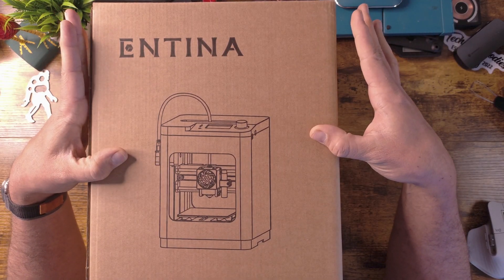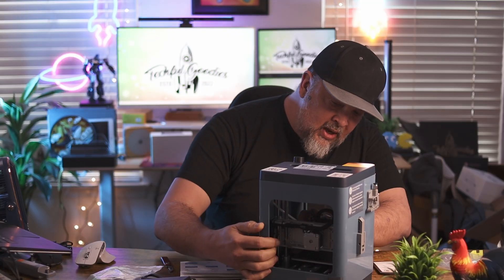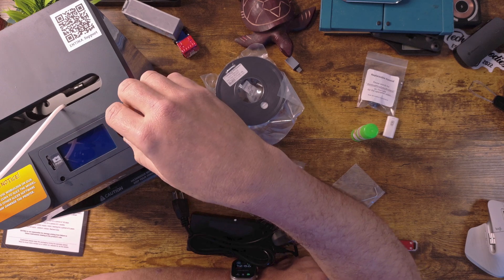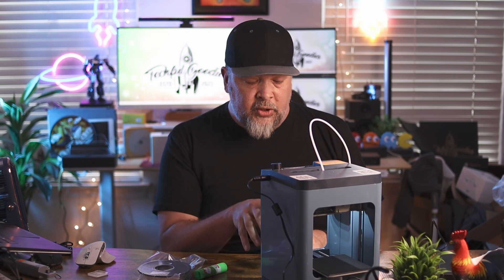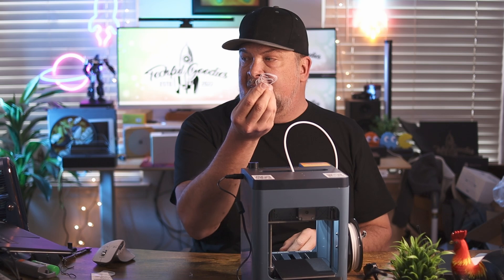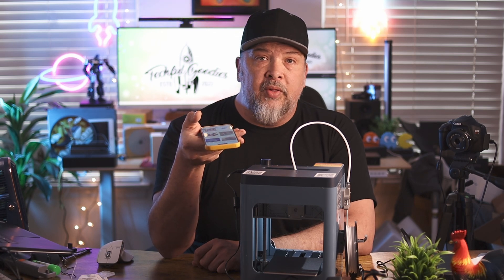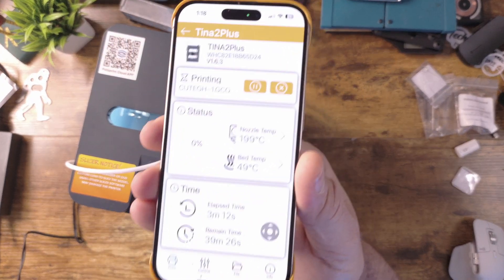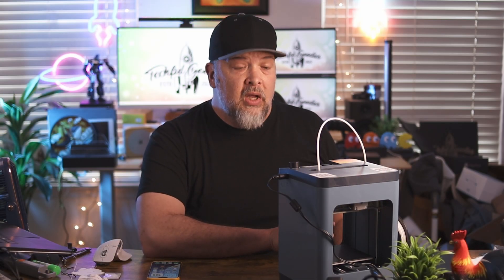UPDATED! Tina2 Plus 3d Printer Review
Today we are looking at the upgraded Tina2 Plus 3d Printer with faster speeds and more filament options!  NOTE: This product was provided free of charge for review purposes.